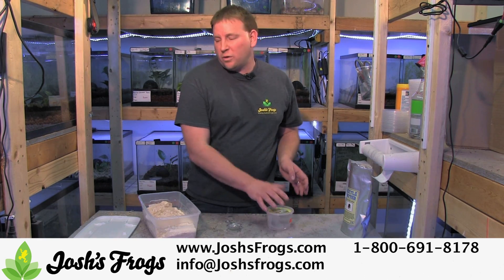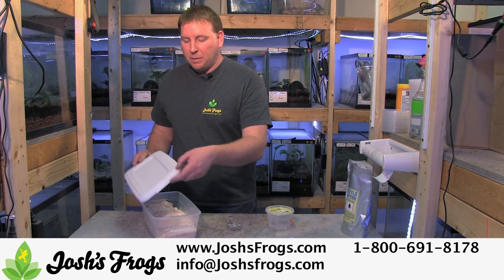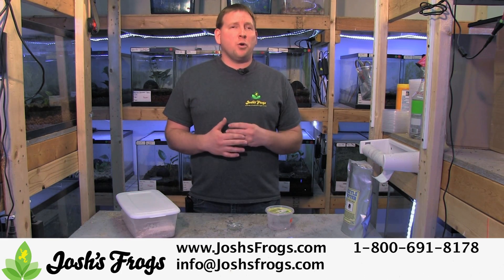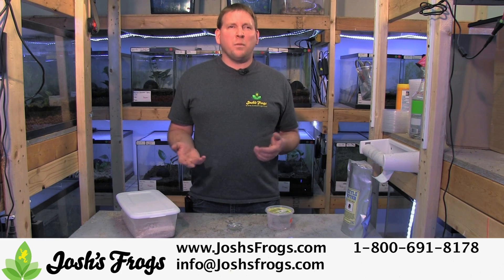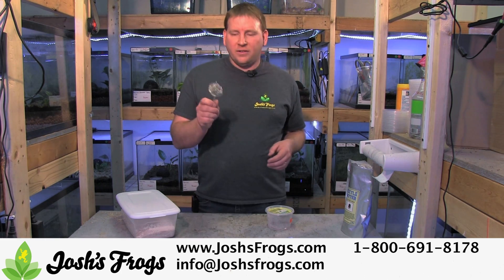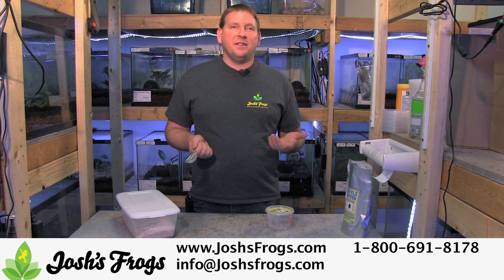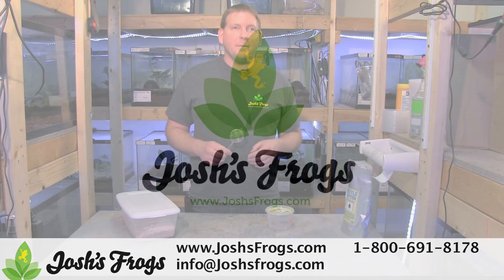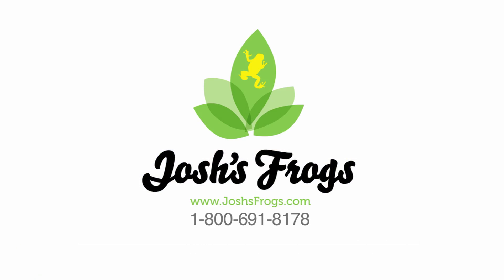How to Culture Rice Flour Beetles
Learn how we culture rice flour beetles at Josh's Frogs! Rice flour beetle larvae make great treats for poison dart frogs, and other animals that appreciate small foods. Rice flour beetles and culturing supplies are available on the Josh's Frogs website.